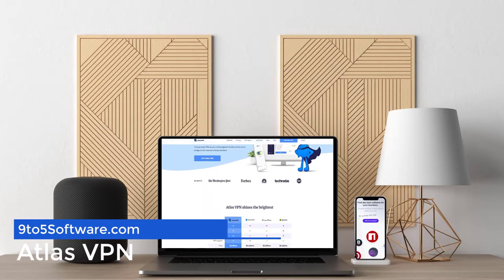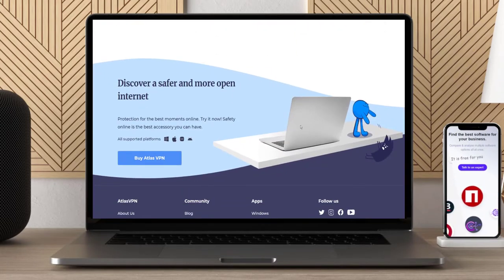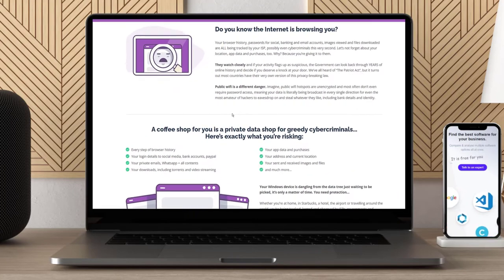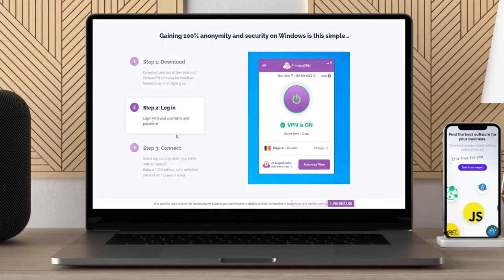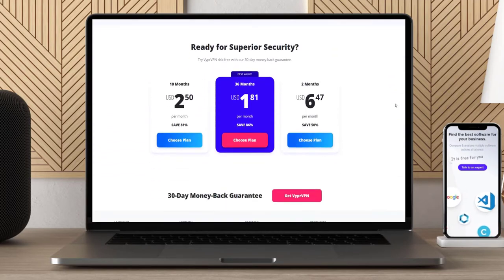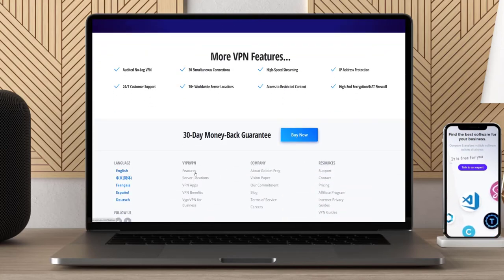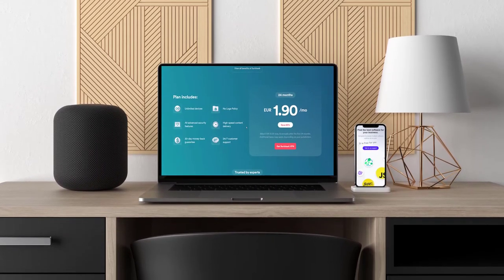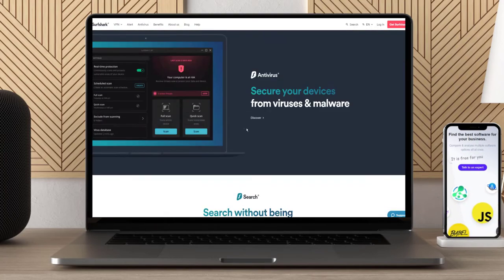Best VPNs: For Minecraft in 2023 [Part 5]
In this video we're looking at the best VPNs for Minecraft in 2022.

We'll be reviewing five of the most popular VPN services and help you decide which one is right for you.